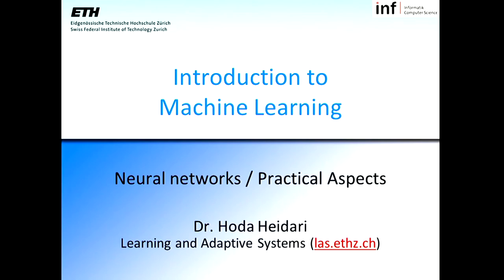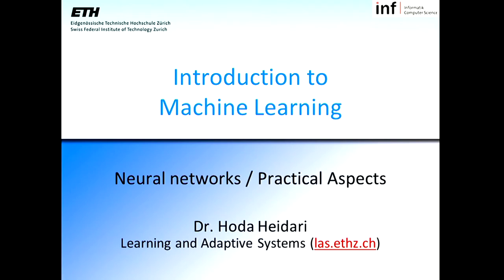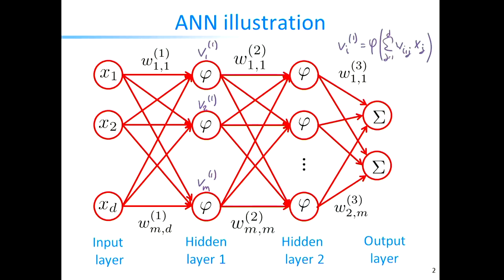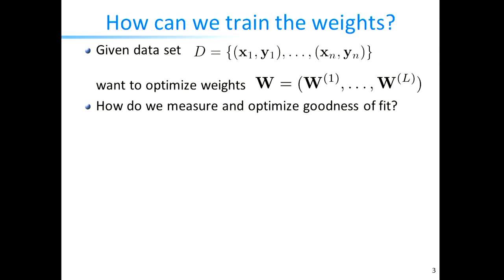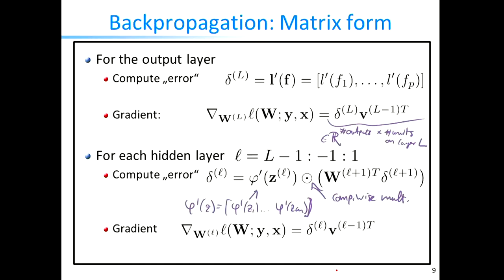Lecture 13 - Introduction to Machine Learning (ETH Zürich, Spring 2018)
Lecturer - Rainer Andreas Krause

No copytight ingringement intended.